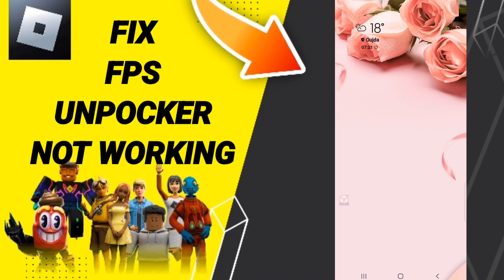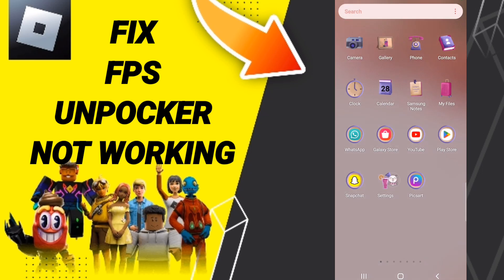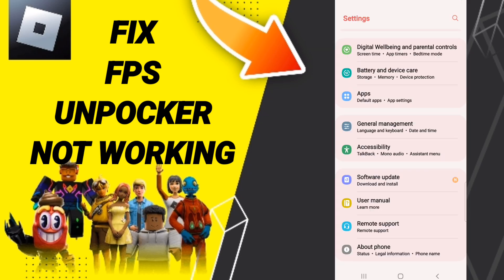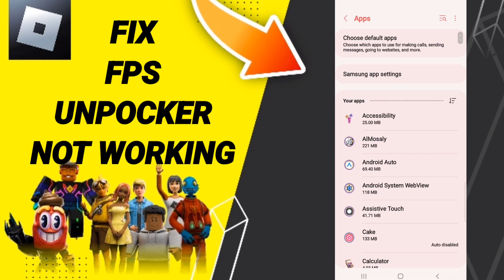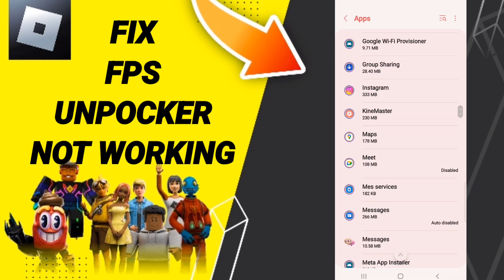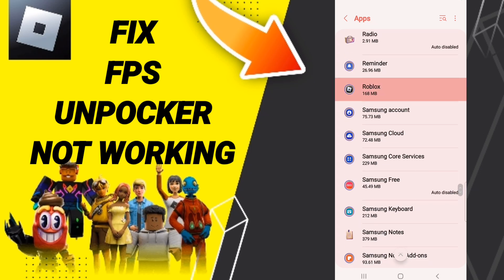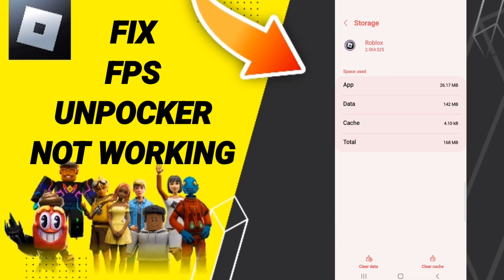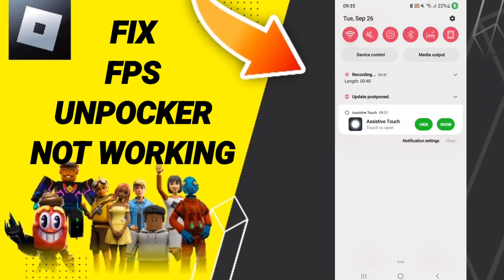How To Fix FPS Unlocker Not Working On Roblox App